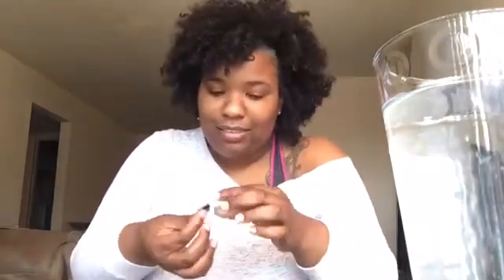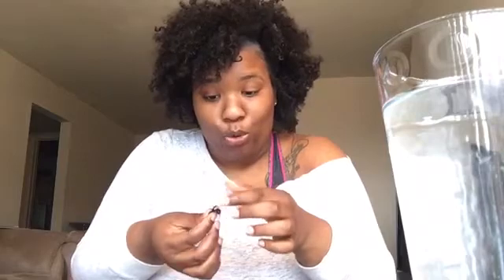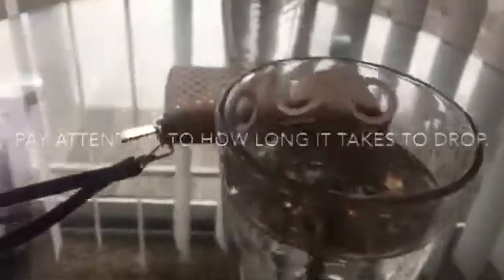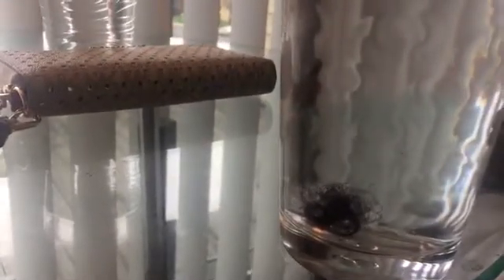What’s your porosity??-Secret to growing black hair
Hey loves! If this video was helpful please like/comment/ and share!!